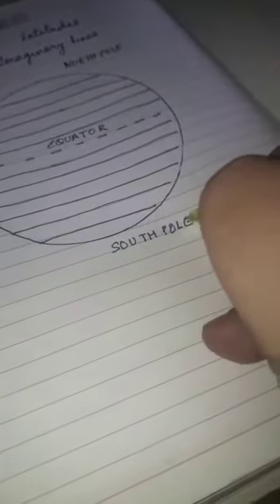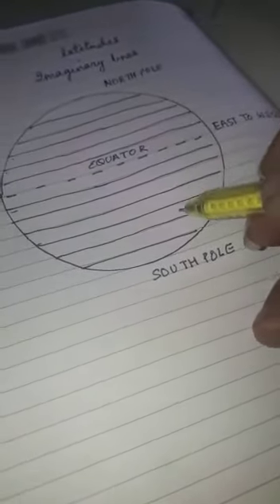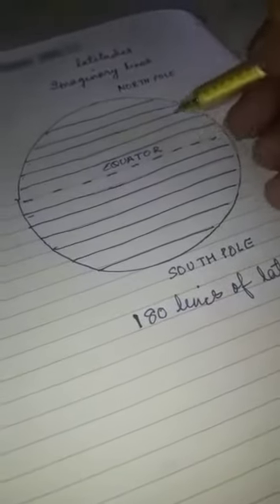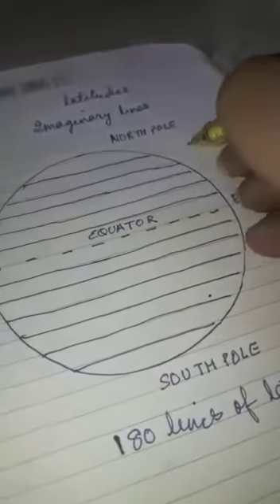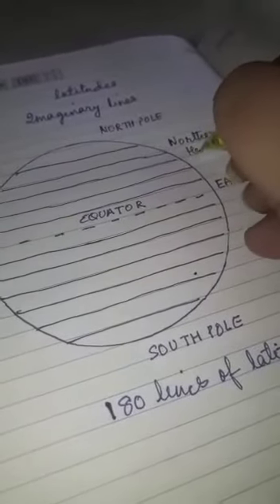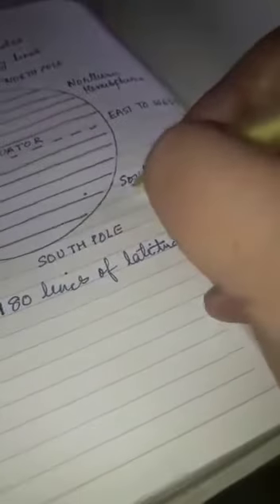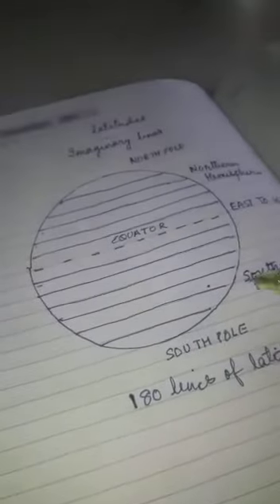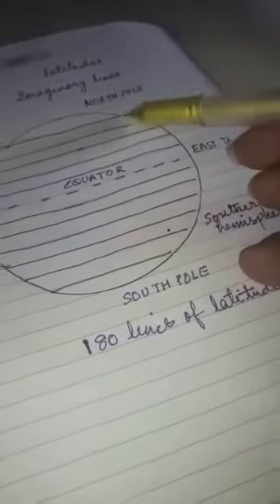3 November 2 Reiwa